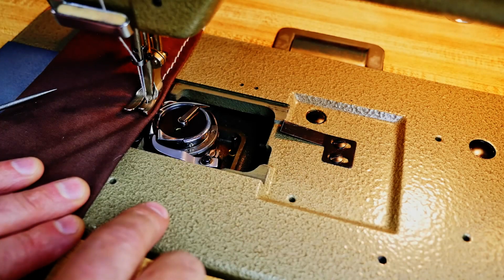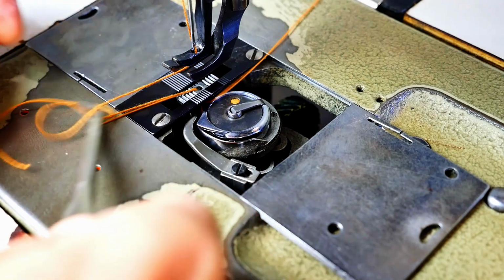Why Bobbins? How a Lock Stitch is Formed in a Sewing Machine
In this video I try to show exactly how a lockstitch is formed and therefore why machines are not made with a bottom spool of thread in lieu of a bobbin.

I buy all my equipment and these industrial sewing machines myself and so anything you do to help is appreciated.

Here's a list of Items I recommend :

Thank you very much for all your props and support, anything you choose to do will help me to make more content.

Filmed, Edited and Produced by Jason Potts